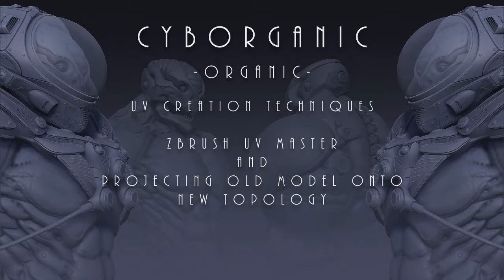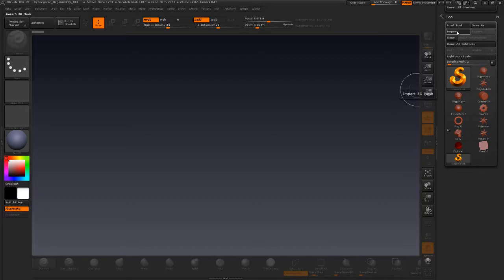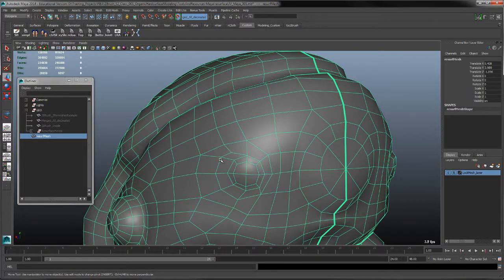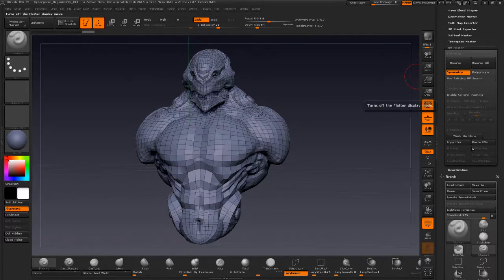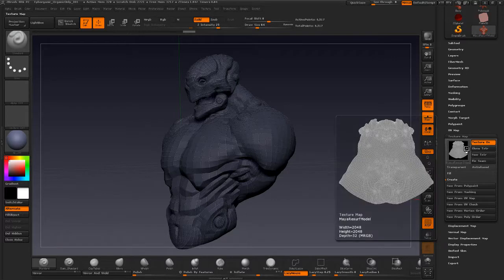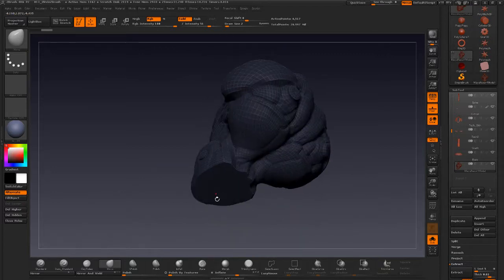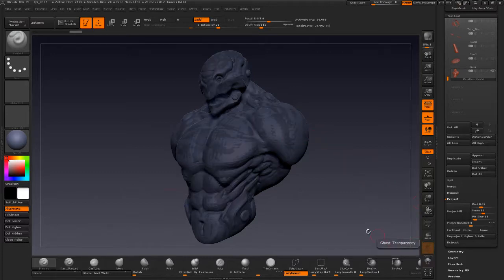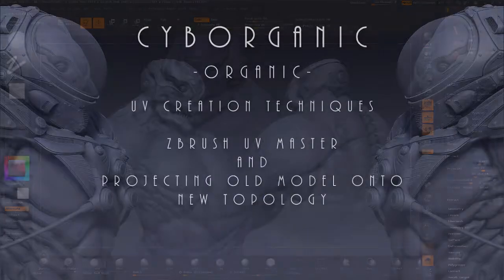ZB Organic 019 UVs ZBrush